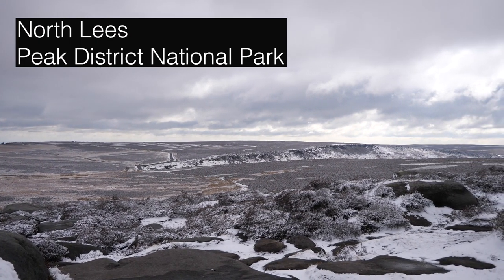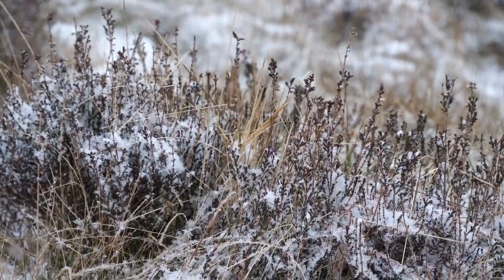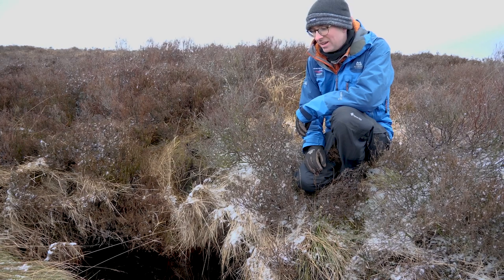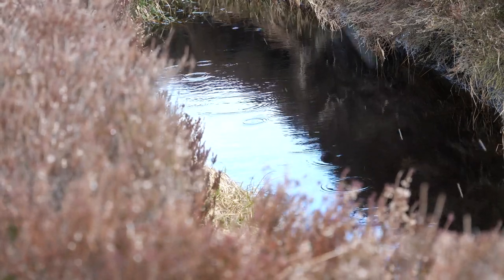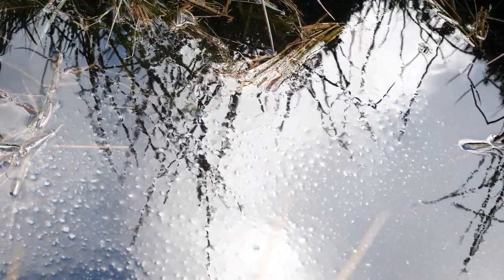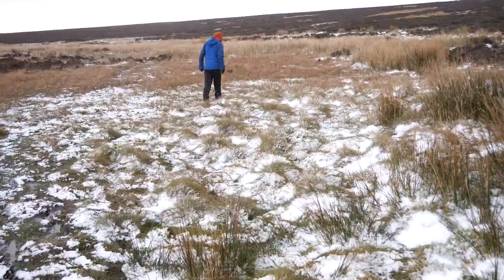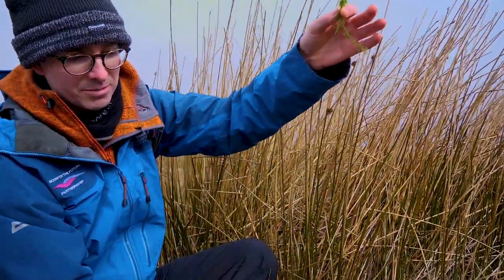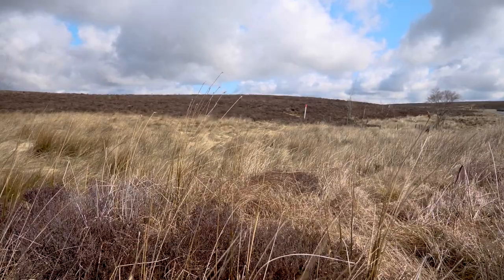Peat 2023 - a short film by Timothy Gallagher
Peatlands have a vital role to play in boosting biodiversity, removing carbon from the atmosphere and helping with alleviating flood risk.

The latest story to be told as part of our New Perspectives bursary scheme comes from Timothy, and was filmed in the Peak District National Park.